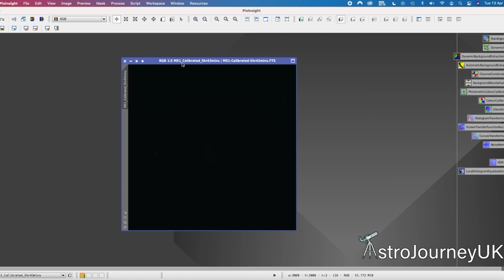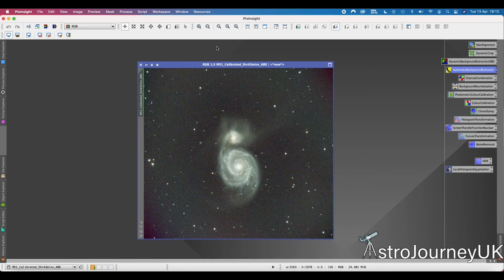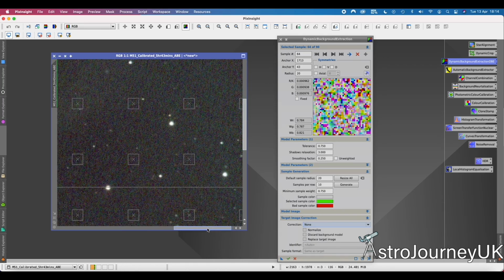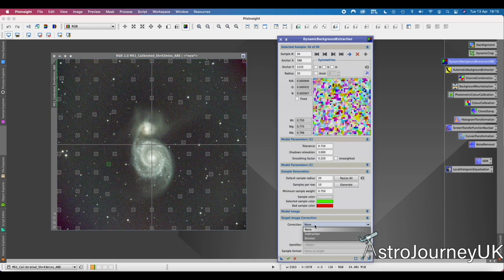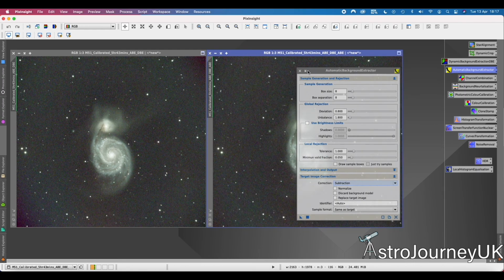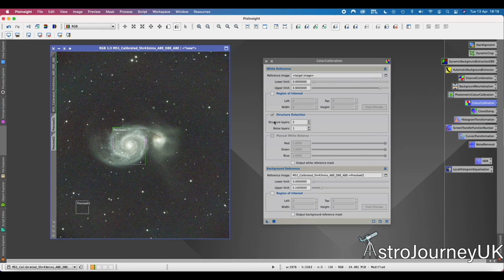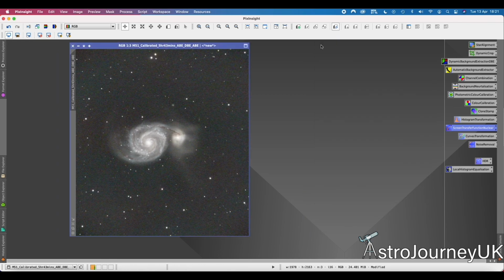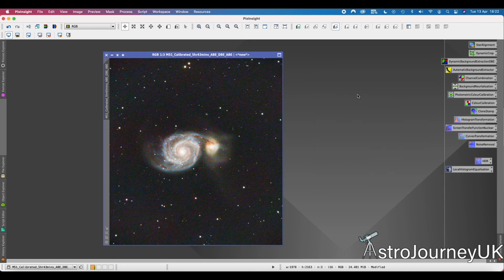Using PixInsight to process a Galaxy in 14 minutes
In this quick tutorial I will run through my process start to finish with an image of the Whirlpool Galaxy that I took in Galaxy Season this year.

The process takes about 14 minutes end to end. I will be providing a video that goes into more detail soon.

You can download the initial image file from here to follow along.

For a more detail tutorial that goes into loads of detail take a look at Mitch's channel this is where I learnt all I know about PixInsight!